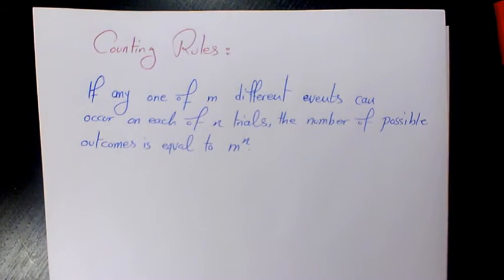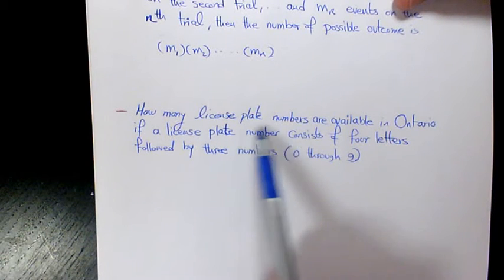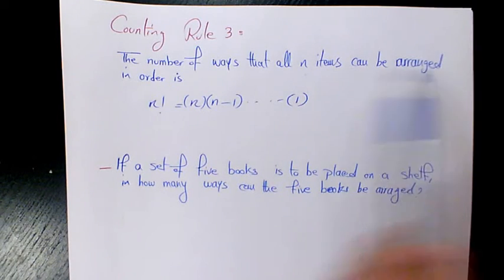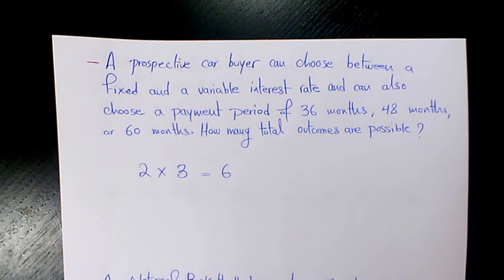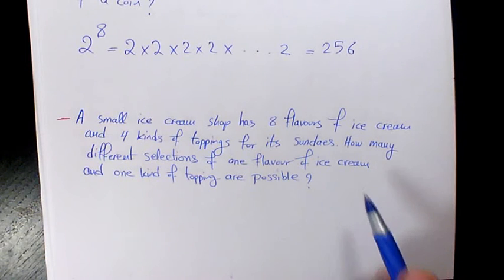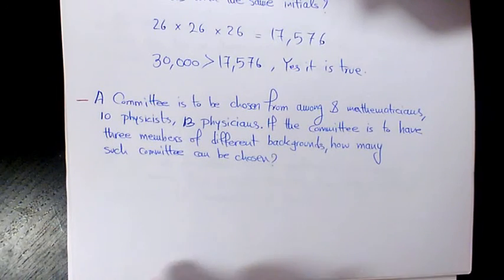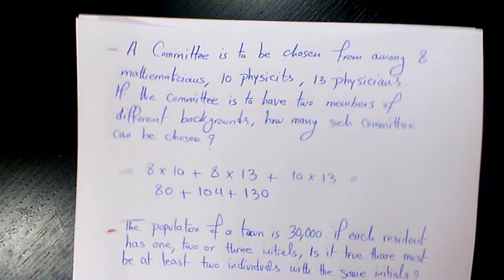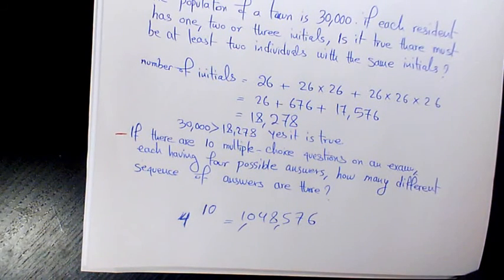Counting Rules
In this video, you will learn about counting rules, Permutations and Combinations Tutorial, counting rules for probability, The counting principle